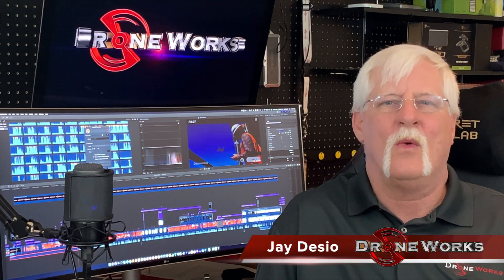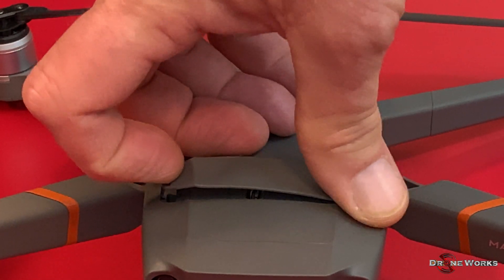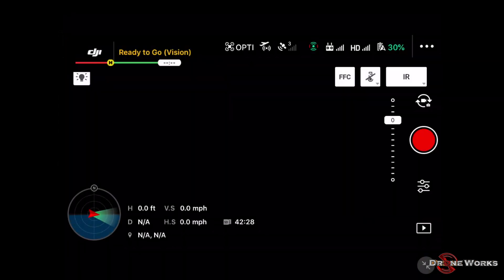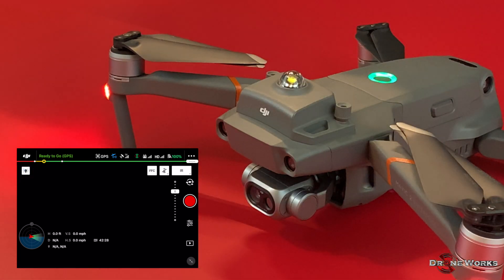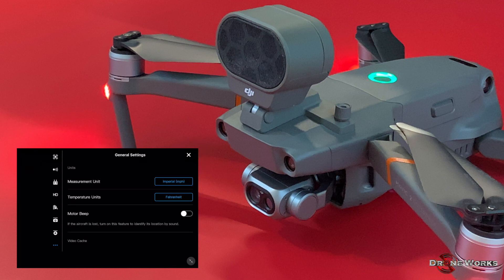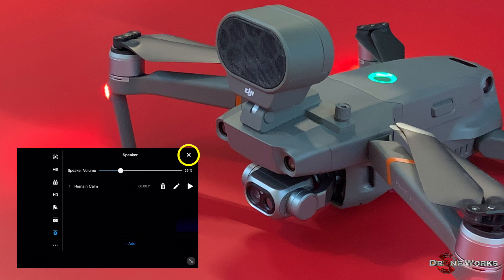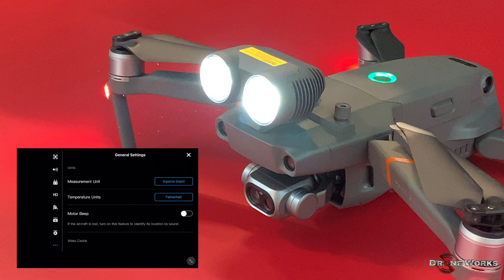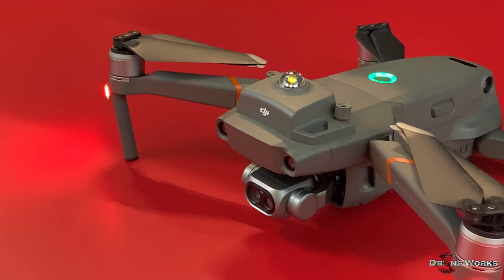Mavic 2 Enterprise Series - Modular Accessories Overview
Drone-WorksPRO Tutorial Series for the DJI Mavic 2 Enterprise Series Aircraft (Mavic 2 Enterprise and Mavic 2 Enterprise Dual)

Geared towards first-time owners and pilots of the Mavic 2 Enterprise aircraft, this video provides an overview and operation of the modular accessories included with the Mavic 2 Enterprise base package.